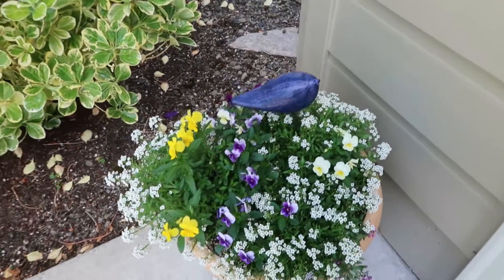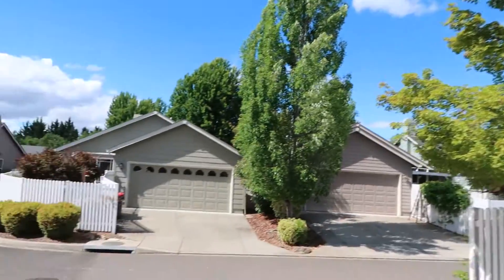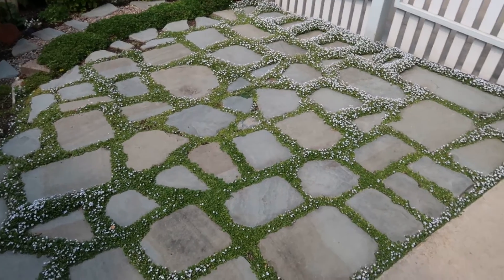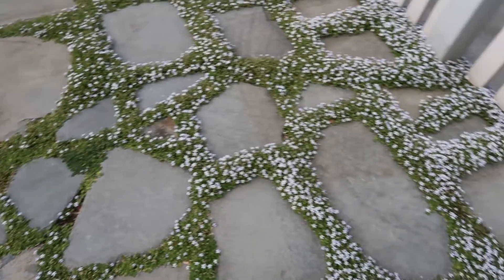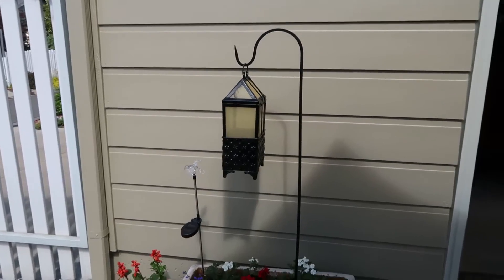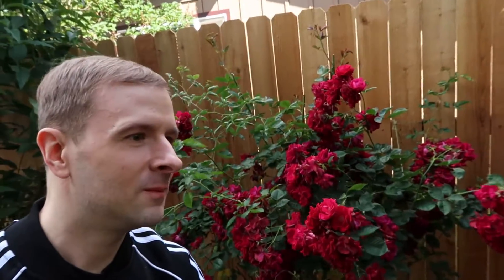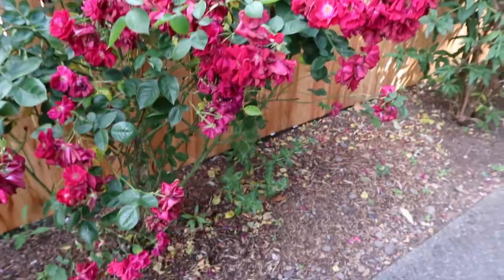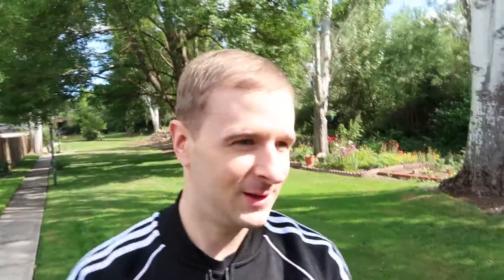6-23-19GardenTour!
Look at all the pretty flowers Eugenia!  :D